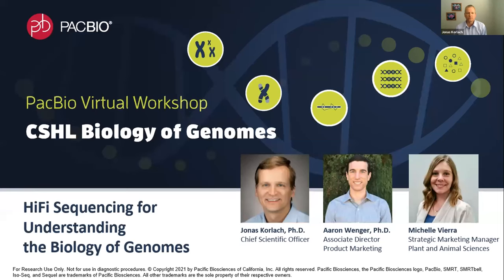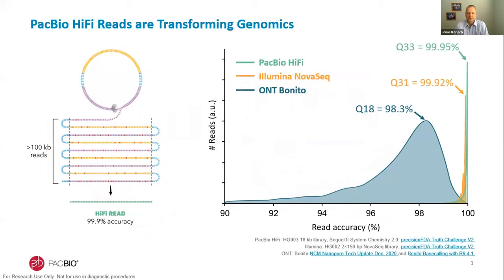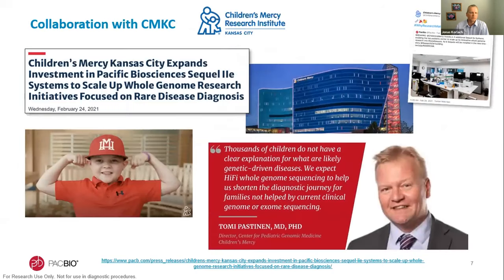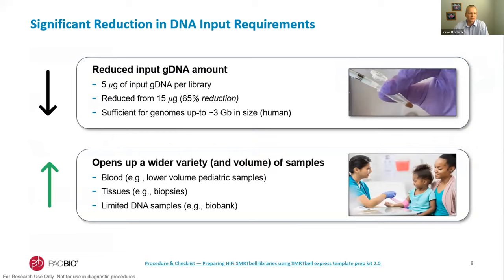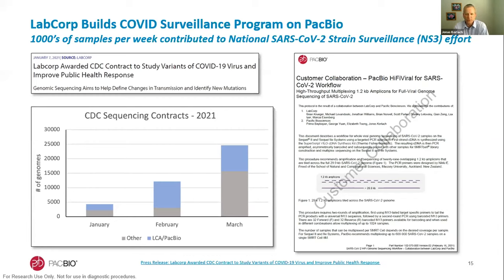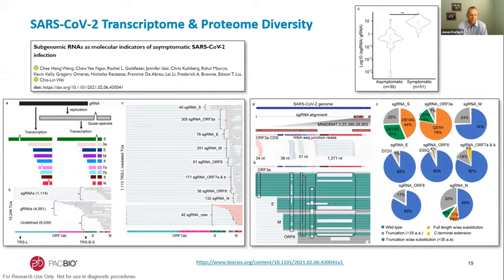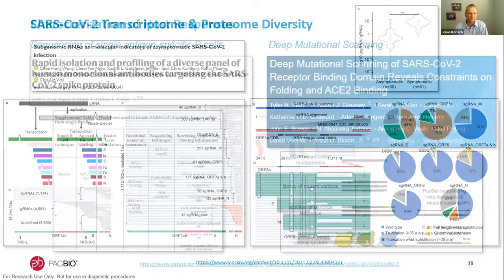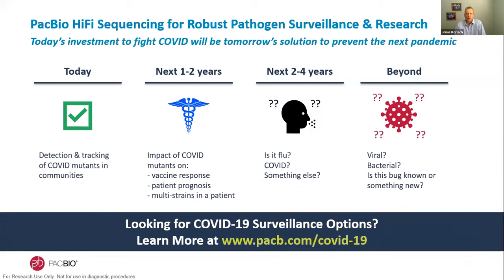HiFi Sequencing for Understanding the Biology of Genomes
In this CSHL Biology of Genomes 2021 virtual workshop, Jonas Korlach from PacBio discusses examples of how advances in highly accurate long-read (HiFi) sequencing have enabled new developments in SARS-CoV-2 surveillance.